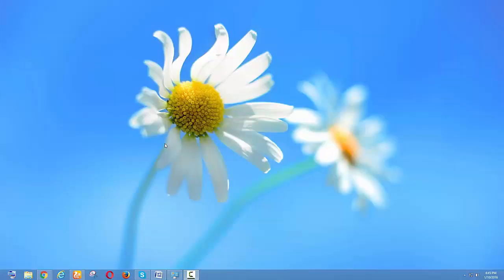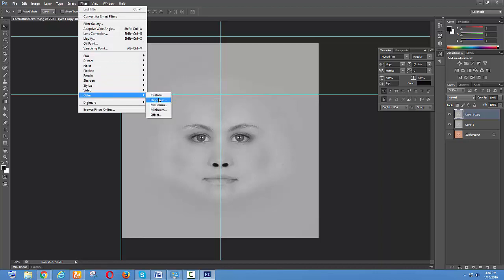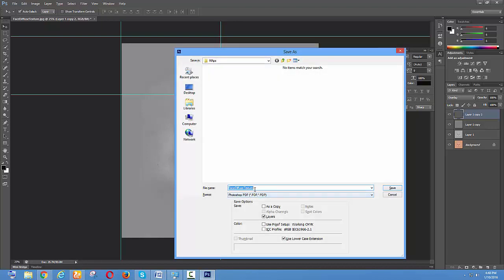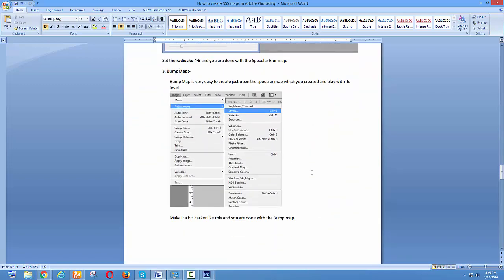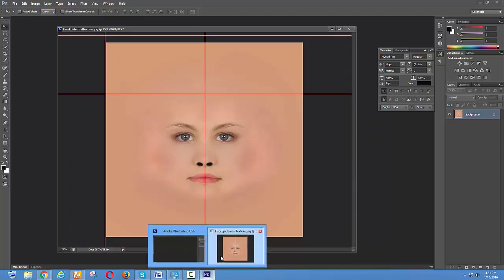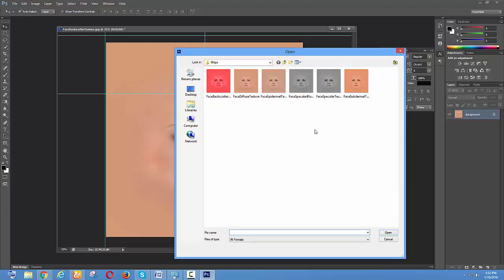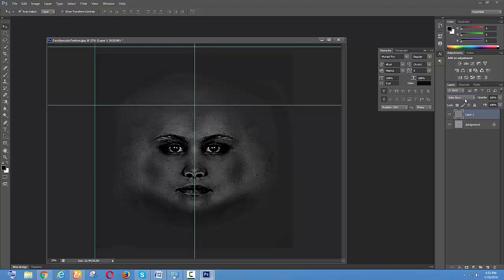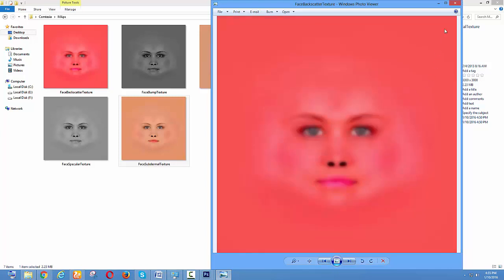Create SSS subsurface scattering texture in photoshop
In this video you will learn to create subsurface scattering texture in adobe photoshop